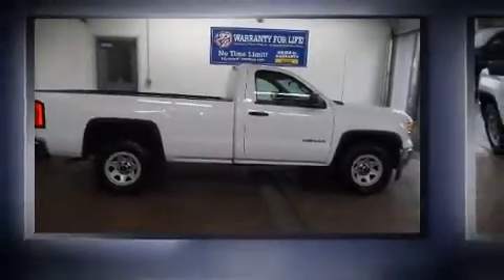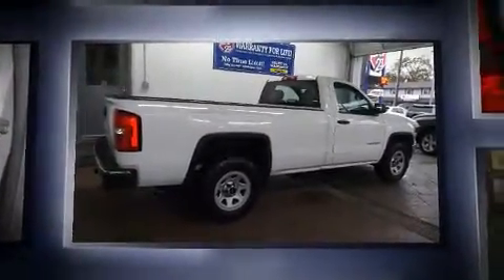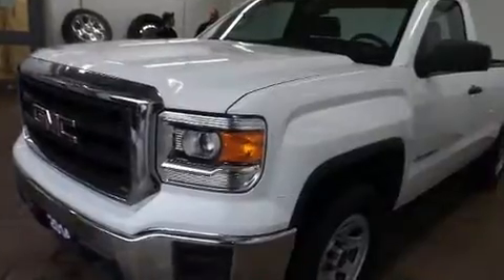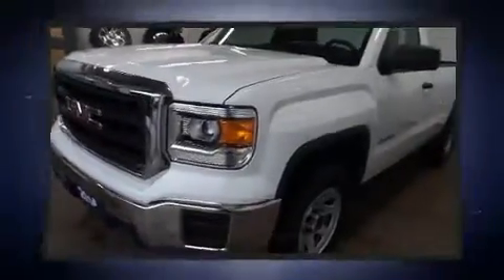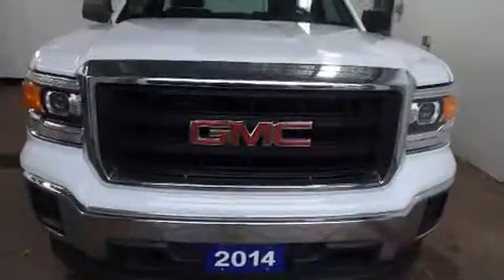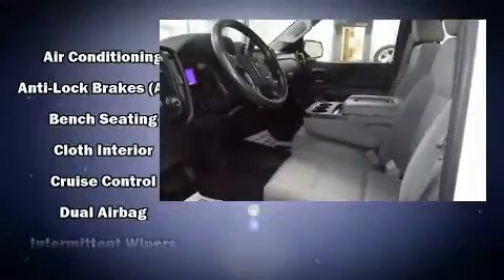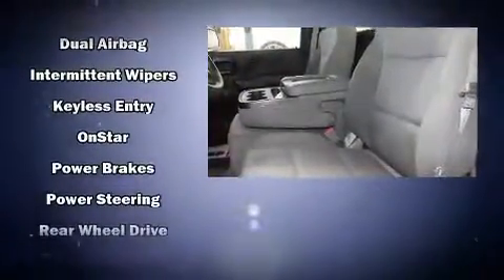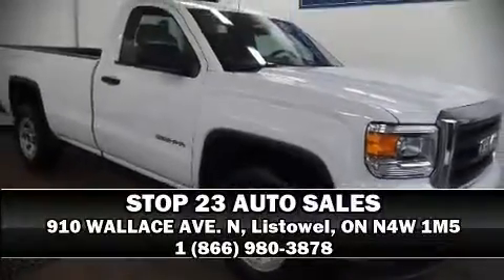2014 GMC Sierra 1500 REGULAR CAB 4.3L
910 WALLACE AVE. N

Discerning drivers will appreciate the 2014 GMC Sierra 1500. It features an automatic transmission, rear-wheel drive, and a refined 6 cylinder engine. Top features include cruise control, delay-off headlights, a tachometer, variably intermittent wipers, a trip computer, a rear step bumper, tilt steering wheel, and air conditioning. Passengers are protected by various safety and security features, including: dual front impact airbags, front SIDE impact airbags, traction control, brake assist, ignition disabling, and 4 wheel disc brakes with ABS. With electronic stability control supplementing mechanical systems, you'll maintain precise command of the roadway. Our sales reps are knowledgeable and professional. We'd be happy to answer any questions that you may have. We are here to help you.